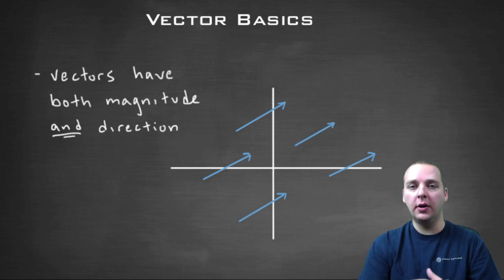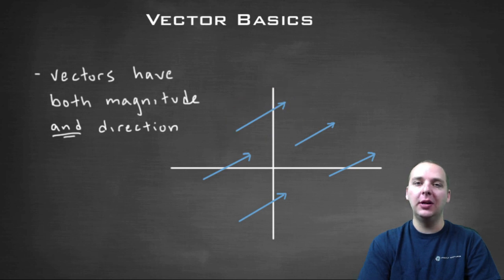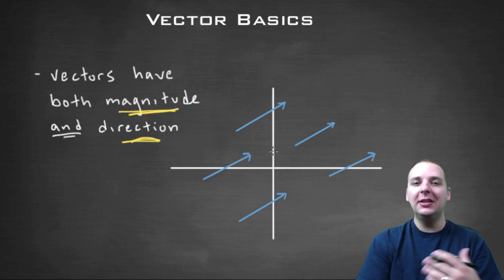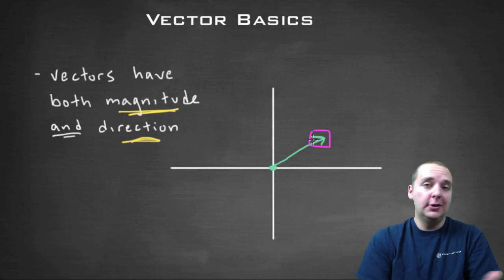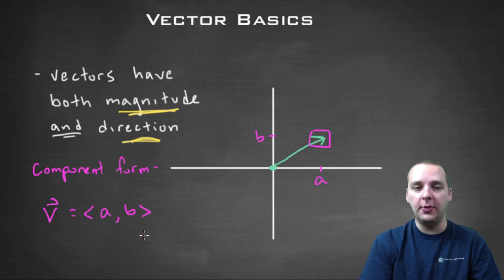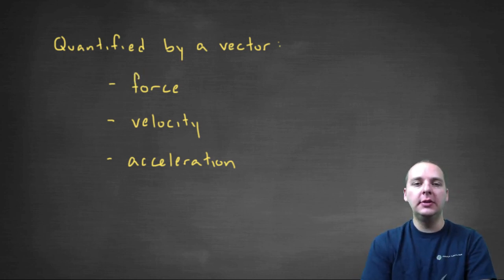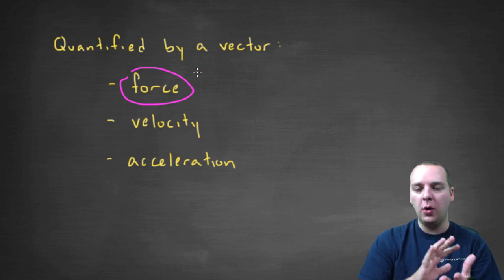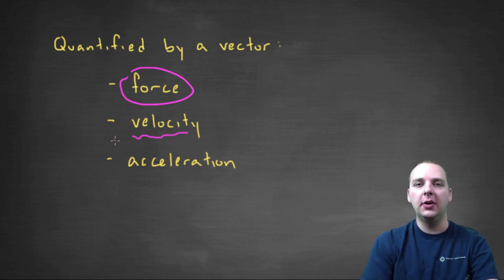Vector Basics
If you enjoyed this video, take 30 seconds to find hundreds of free, helpful videos. No registration required! Vector Basics. In this video we cover just the basics regarding vectors. Over the next several videos, we will cover additional topics such as dot products, cross products, magnitudes, etc.